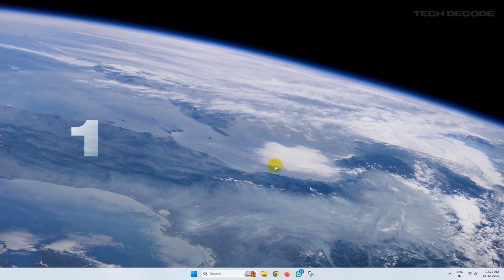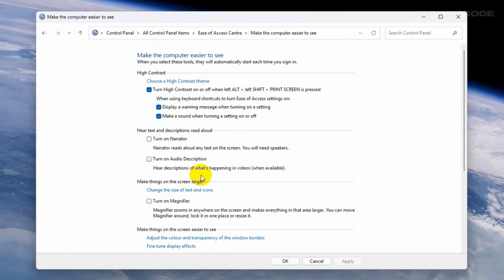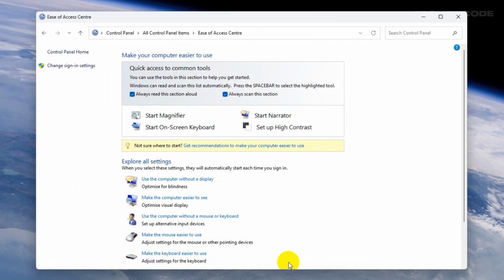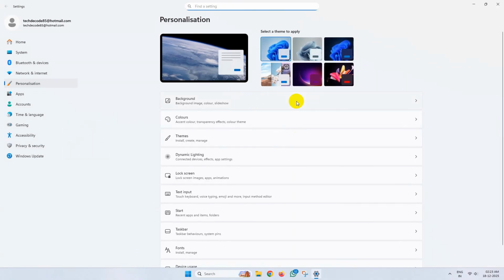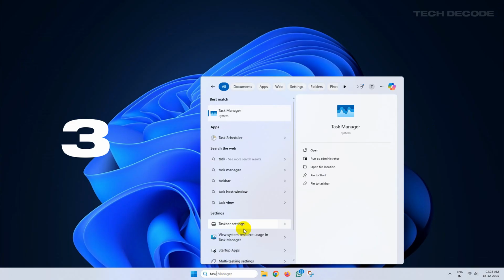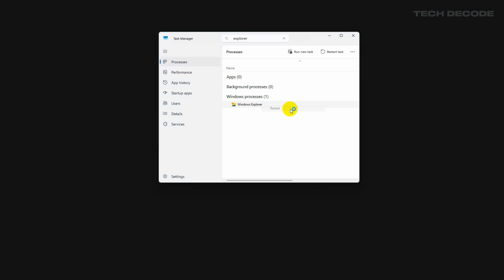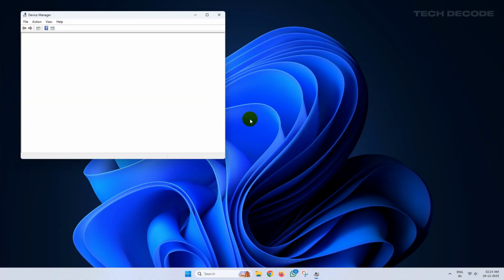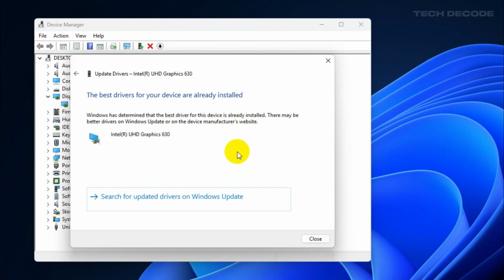Windows 11 Desktop Shows Black Wallpaper? Try This EASY FIX!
Is your Windows 11 desktop showing a black wallpaper instead of your usual background? Don’t worry - this issue is quite common and usually happens due to incorrect personalization settings, corrupted system files, display driver problems, or Windows theme glitches.

In this video, I’ll walk you through simple and effective step-by-step methods to fix the black wallpaper problem in Windows 11. You’ll learn how to check background settings, restart Windows Explorer, update or reinstall display drivers, verify Ease of Access settings, and apply quick system fixes to restore your normal desktop background.

Whether your wallpaper turns black after an update or suddenly disappears on startup, this tutorial will help you restore your Windows 11 wallpaper easily - no technical expertise required.